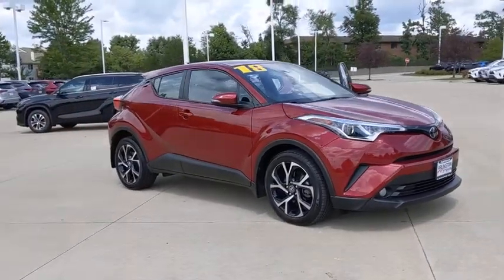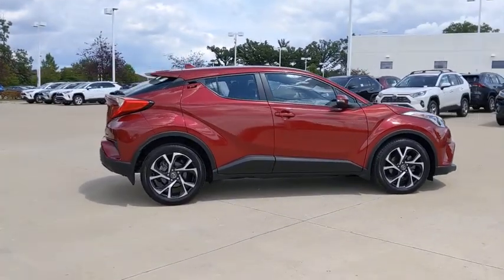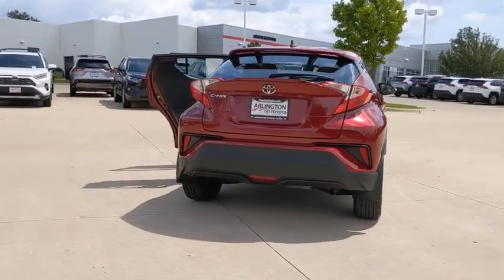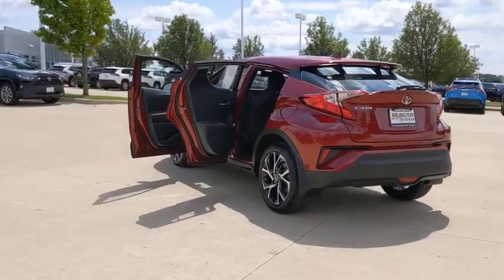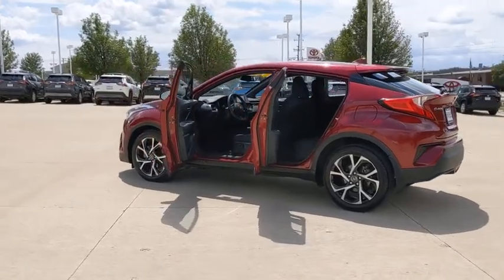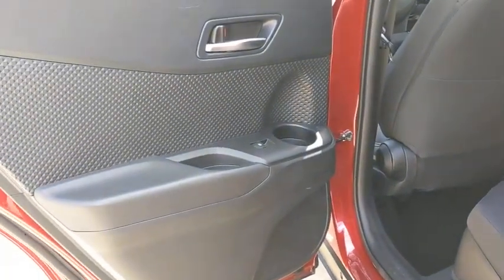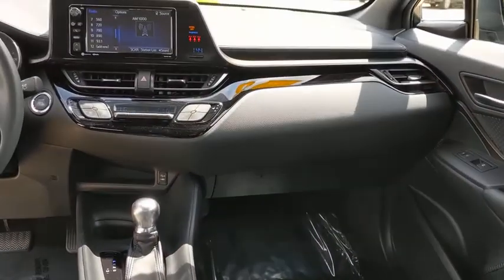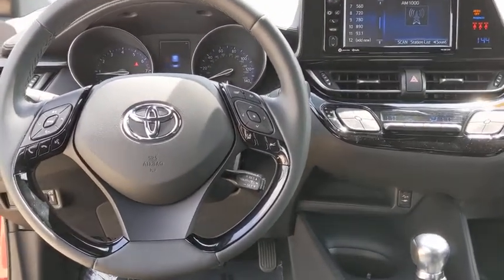2018 Toyota C-HR Schaumburg, Arlington Heights, Buffalo Grove, Elgin, Northbrook, IL 16617PA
Ruby Flare Pearl Used 2018 Toyota C-HR available in Arlington Heights, Illinois at Arlington Toyota. Servicing the Schaumburg, Buffalo Grove, Elgin, Northbrook, IL area.
2018 Toyota C-HR XLE Premium - Stock#: 16617PA - VIN#: NMTKHMBX9JR043672

Arlington Toyota
2095 N Rand Rd

1.9% APR FOR 72 MONTHS & BUY ONLINE. WE WILL DELIVER PLUS ZERO PAYMENTS FOR 90 DAYS. & Toyota Certified 1.9% APR for 72M PLUS 2 Years of Complimentary Maintenance Included & ONE-OWNER!!! OVER 50 IN STOCK. Outside Temp Gauge, Wing Spoiler, Wheels: 18 Sport Alloy, Wheels w/Machined w/Painted Accents Accents, Variable Intermittent Wipers, Trip Computer, Transmission: Continuous Variable (CVT) -inc: intelligence and shift mode, Transmission w/Driver Selectable Mode, Sequential Shift Control and Oil Cooler, Tires: P225/50R18 AL A/S, Tailgate/Rear Door Lock Included w/Power Door Locks. This Toyota C-HR has a powerful Regular Unleaded I-4 2.0 L/121 engine powering this Variable transmission.*This Toyota C-HR XLE Premium Has Everything You Want *Strut Front Suspension w/Coil Springs, Streaming Audio, Steel Spare Wheel, Sport Bucket Front Seats w/Cloth Back Material, Smart Master 2 Key Plate -inc: smart wireless door lock, Single Stainless Steel Exhaust, Side Impact Beams, Rigid Cargo Cover, Remote Releases -Inc: Mechanical Fuel, Remote Keyless Entry w/Integrated Key Transmitter, Illuminated Entry, Illuminated Ignition Switch and Panic Button, Rear Cupholder, Rear Child Safety Locks, Radio: AM/FM Stereo w/7 Touch-Screen Display -inc: Aha application w/over 100,000 stations, 6 speakers, auxiliary audio jack, USB 2.0 port w/iPod connectivity and control, voice recognition w/voice training, hands-free phone capability, phone book access and music streaming via Bluetooth wireless technology, HD radio and steering wheel controls, Radio w/Seek-Scan, Clock, Speed Compensated Volume Control, Steering Wheel Controls, Voice Activation and Radio Data System, Pre-collision system (PCS), Power Rear Windows, Power Door Locks w/Autolock Feature, Power 1st Row Windows w/Front And Rear 1-Touch Up/Down, Perimeter/Approach Lights, Outboard Front Lap And Shoulder Safety Belts -inc: Rear Center 3 Point, Height Adjusters and Pretensioners.*Critics Agree*KBB.com Best Resale Value Awards, KBB.com 10 Most Awarded Brands.*Stop By Today *Test drive this must-see, must-drive, must-own beauty today at Arlington Toyota, 2095 North Rand Rd, Palatine, IL 60074.